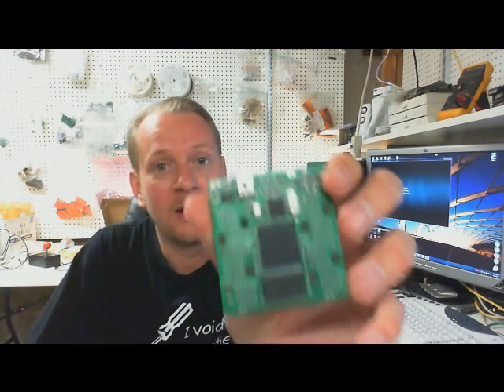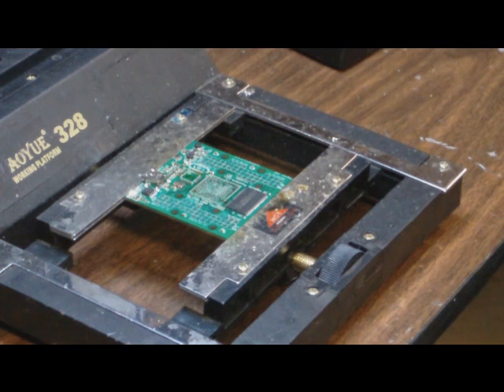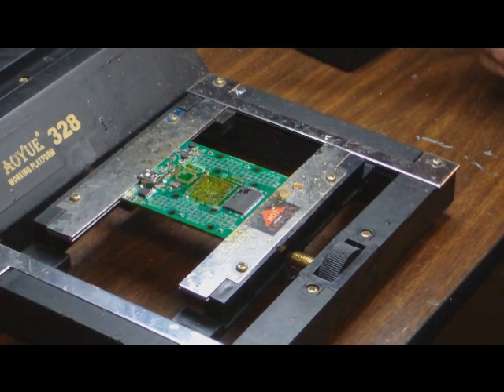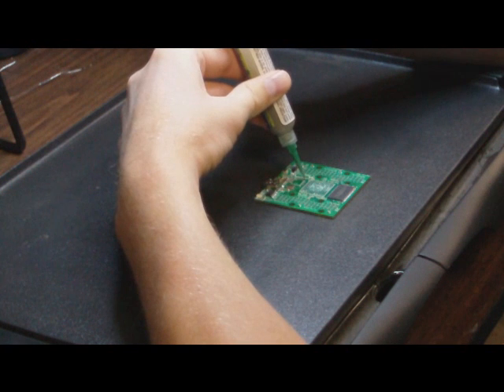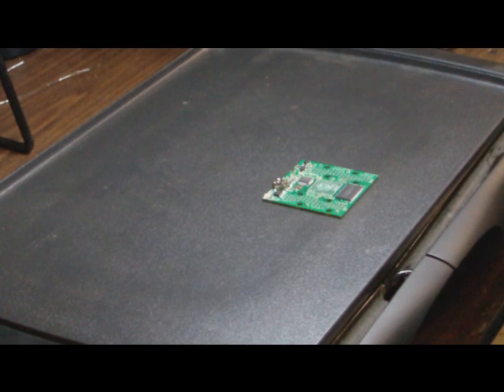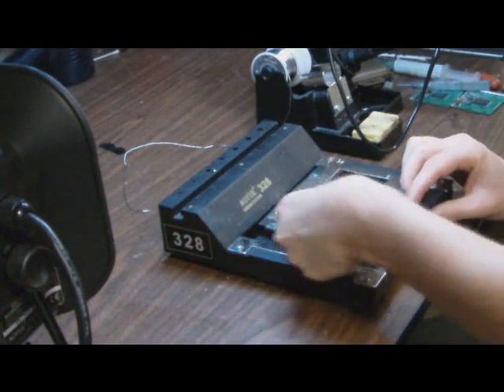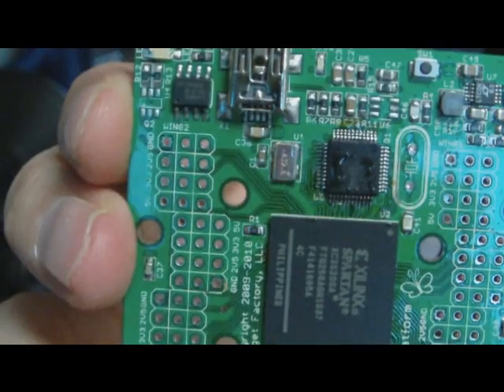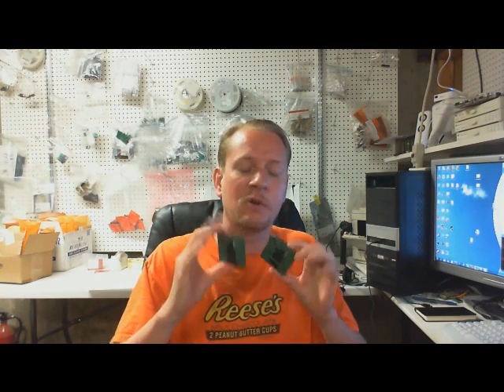JaxHax - BGA Soldering at Home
Jack attempts to perfect a technique to solder BGA chips at home using a pancake griddle.

 JaxHax is a behind the scenes video diary of the work being done on the Open Source Papilio FPGA board.
 The Papilio is an Open Source community inspired by the Arduino and meant to ease people into FPGA development. The Papilio community was started by Jack Gassett of Gadget Factory.